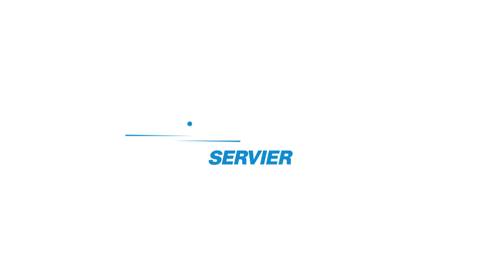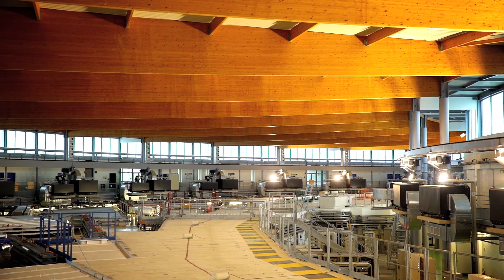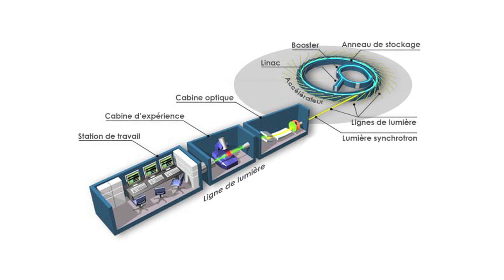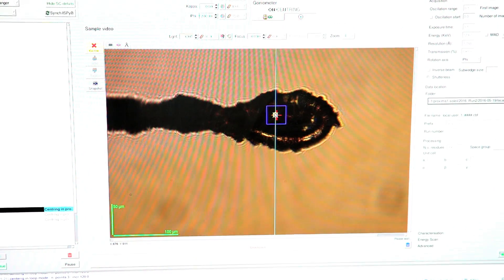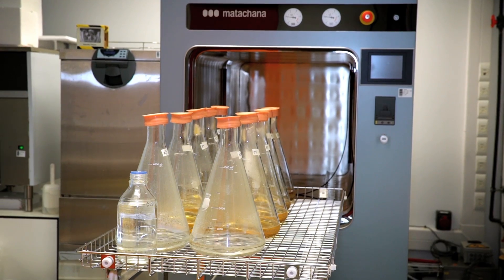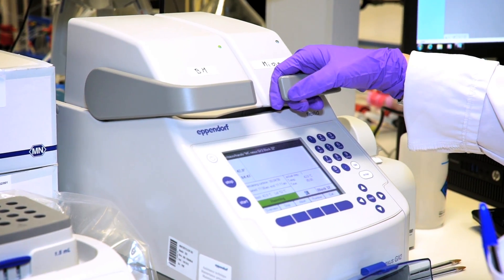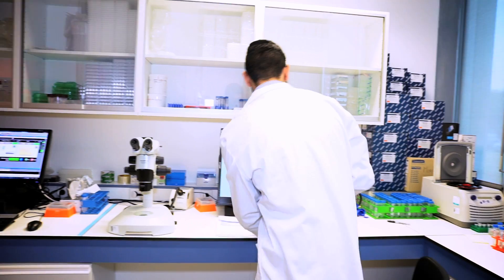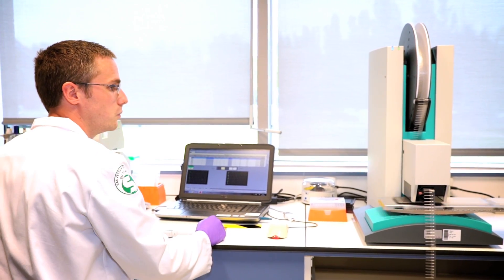Synchrotron - the Servier structural biology laboratory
Discover a unique structural biology laboratory created by Servier to facilitate and accelerate research and development of new innovative drugs.